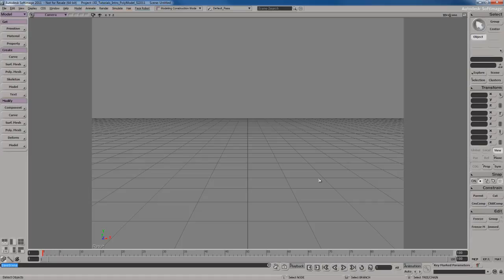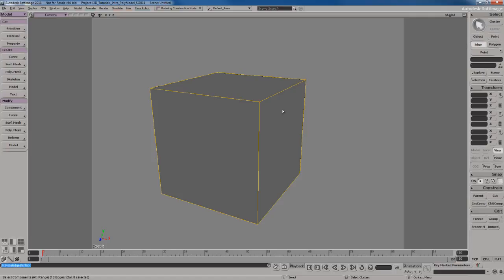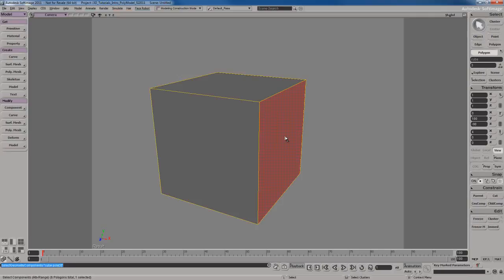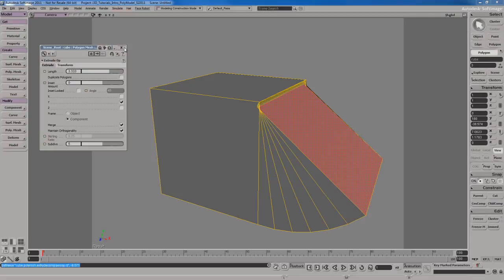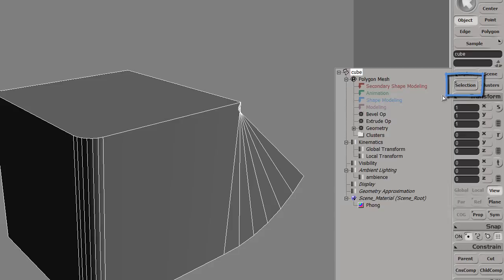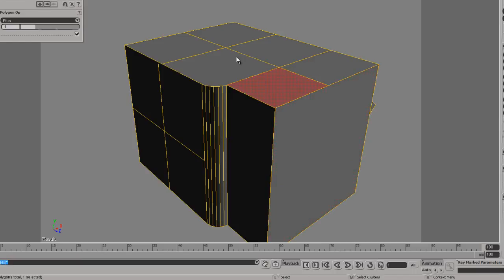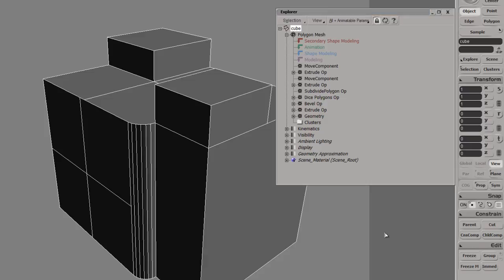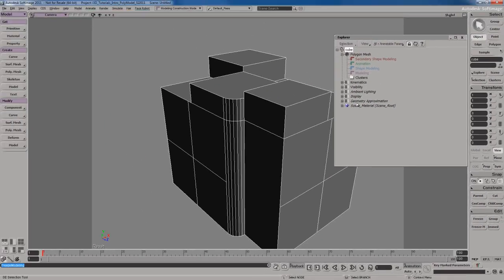04 Anatomy of Polygons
Polygonal geometry is made up of multiple sub components. In this video I'll discuss what they are and how to modify them to start creating mode complex geometry.